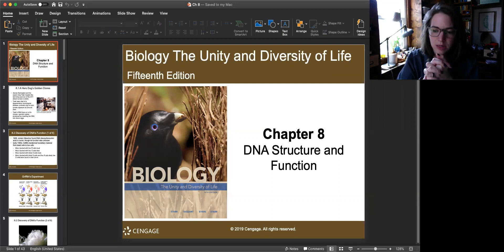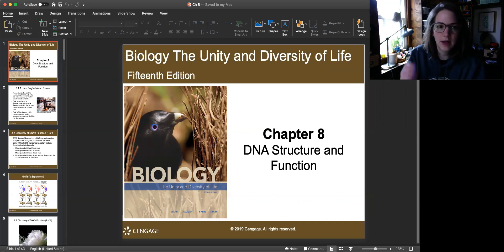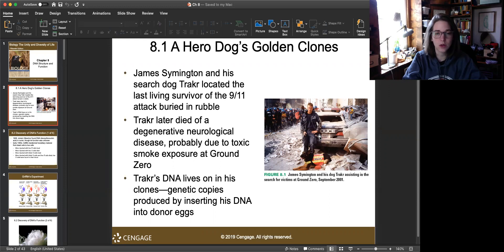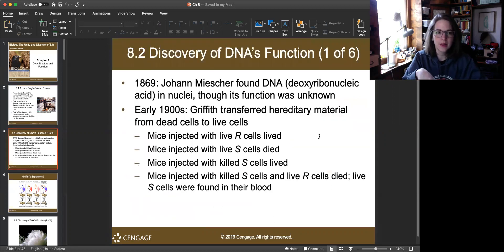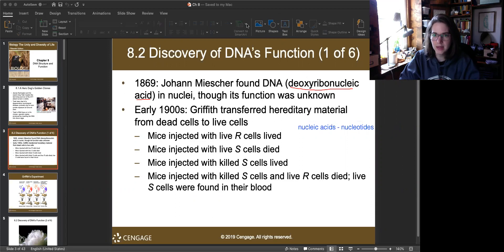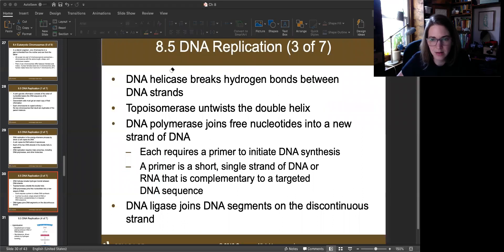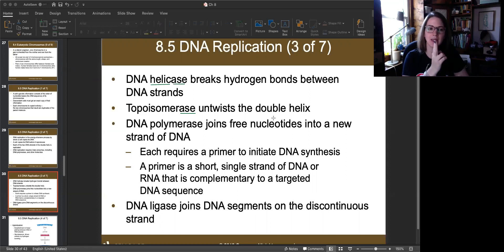DNA Structure & Function Notes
For my college class... Here are our notes for Chapter 8 on DNA structure and function.